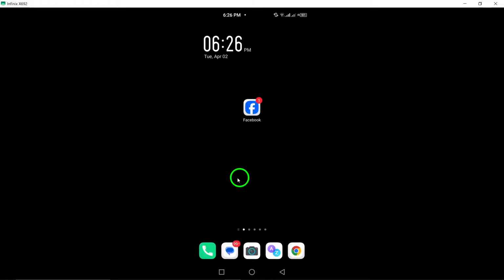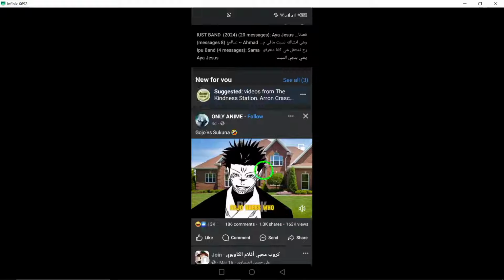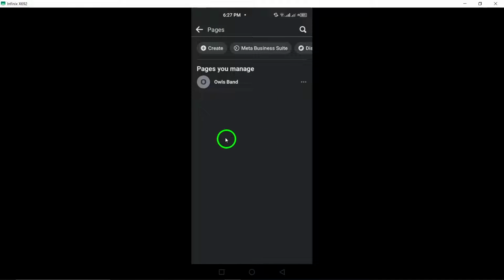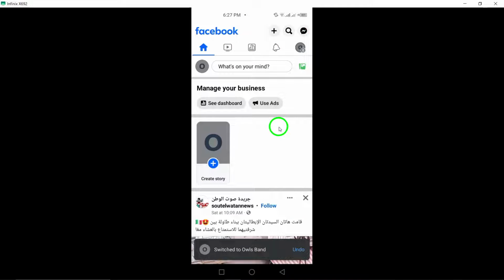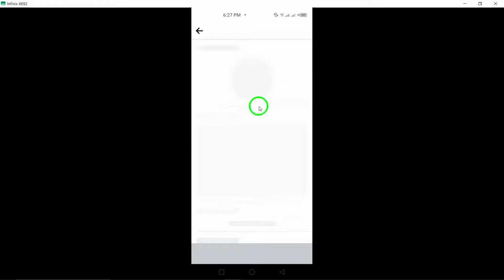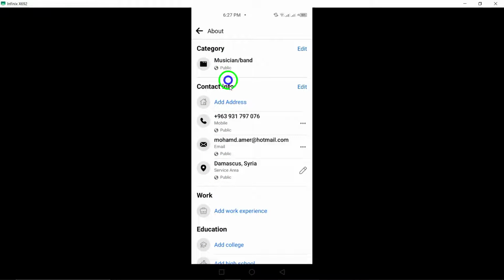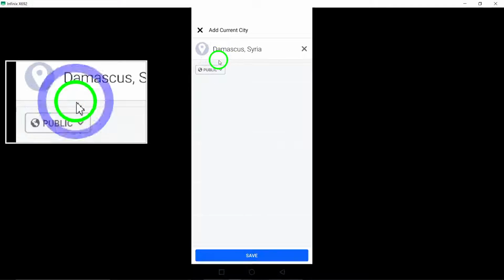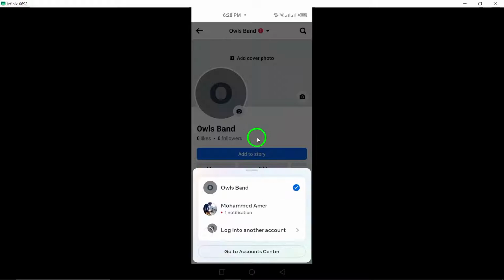How To Add Current City To Your Facebook Page - Full Guide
Are you looking to personalize your Facebook page by adding your current city? In this comprehensive guide, we will walk you through the simple steps to seamlessly add your current city to your Facebook page. Let's get started.

Steps:
1. Open the Facebook app and log in to your account.
2. Tap the menu icon (three horizontal lines), then scroll down and tap ‘Pages.’
3. Switch to Your Page By Tapping the down arrow next to profile photo in the top and select the Page you want to switch to.
4. Tap your Page’s profile picture.
5. Tap the Edit icon at the top right.
6. Scroll down and tap Edit your About info at the bottom.
7. Under Places lived, tap Add current city.
8. Add your city.
9. Tap Save at the bottom.

There you have it! By following these easy steps, you can enhance your Facebook page by adding your current city information. Keep your audience informed about your whereabouts and make your page more engaging. Update your Facebook page today and let your friends and followers know where you are located. Personalize your online presence with just a few simple clicks.